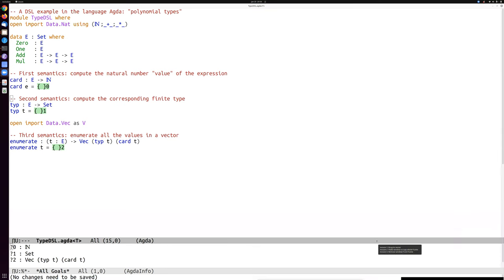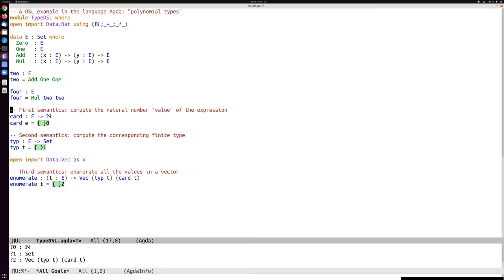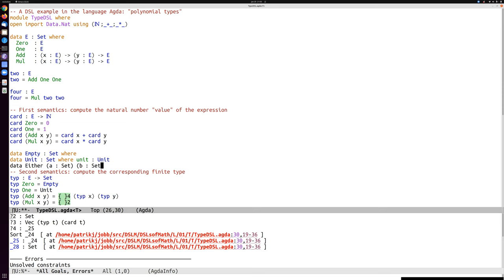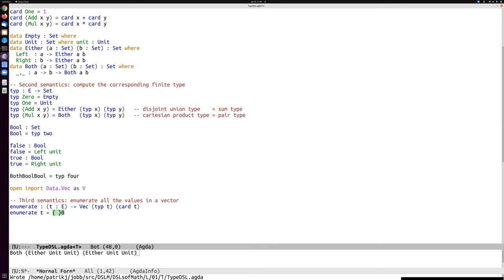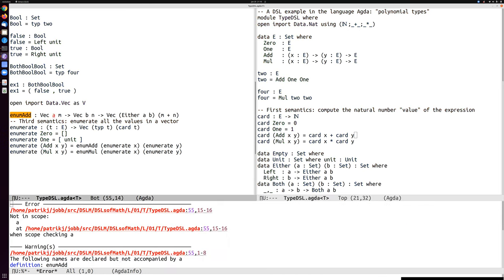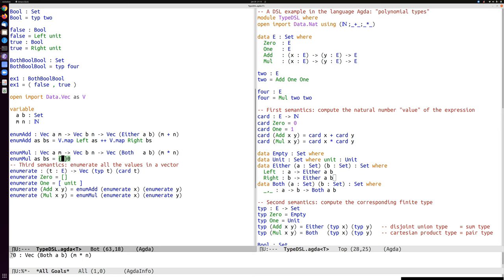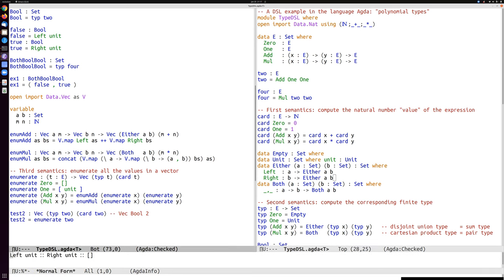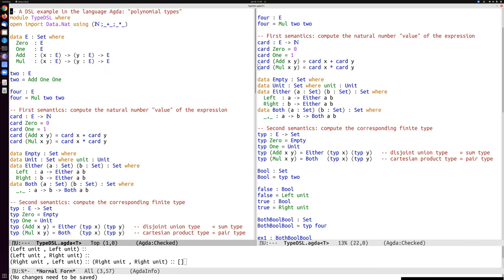A DSL for finite types and enumeration (live coding in Agda)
Bonus material not included in, but inspired by, the DSLsofMath course.